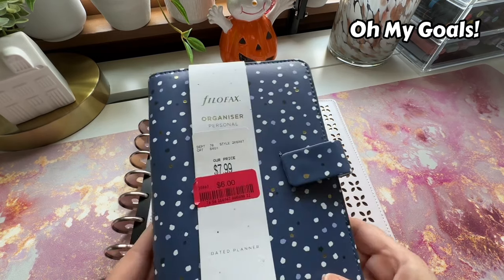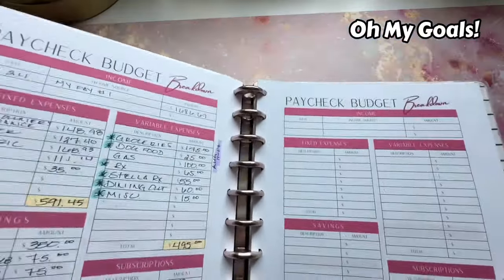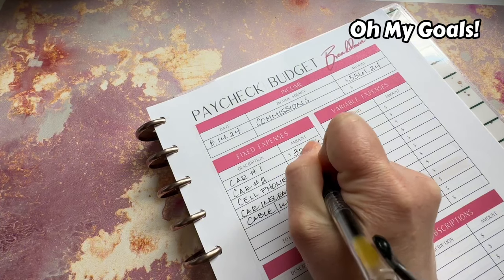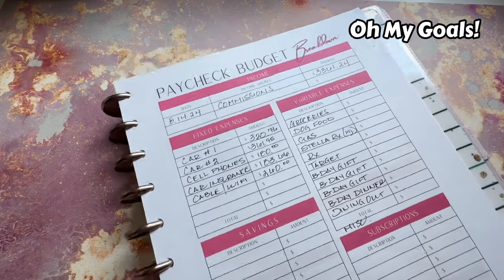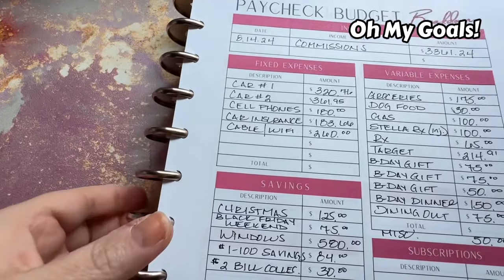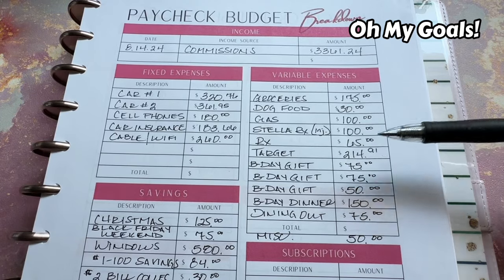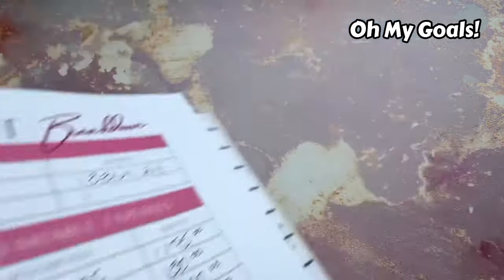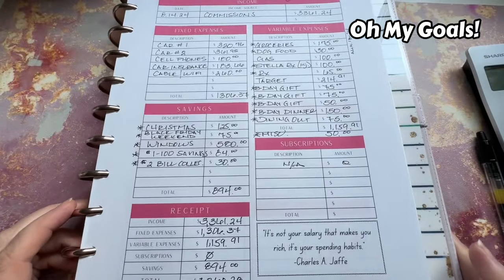Paycheck Breakdown: Monthly Commissions! | Inconsistent Income | Oh My Goals!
If you enjoyed this video, please give it a thumbs up; it really helps my channel! Happy Budgeting - stay well!

My Printed Planner on Amazon!

F R E E  P R I N T A B L E S!

FREE September 2024 Budget Workbook

erin.814

How to Make Your Own Kraft Paper or Cardstock Cash Envelopes Without Laminating: